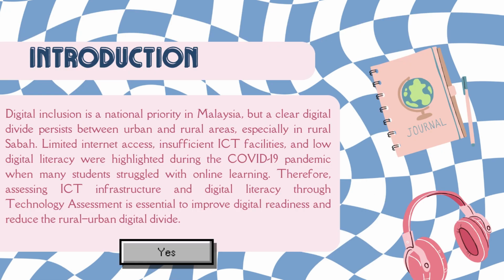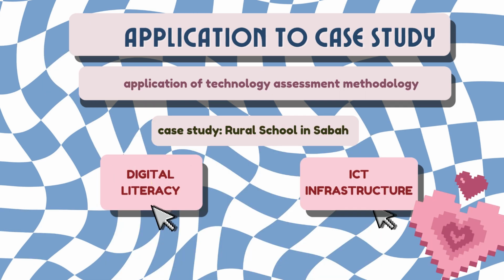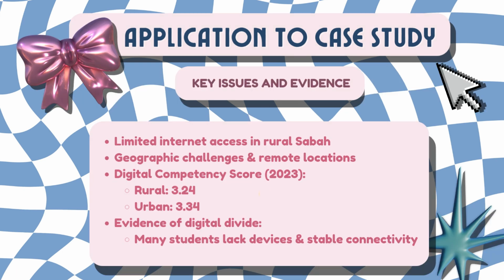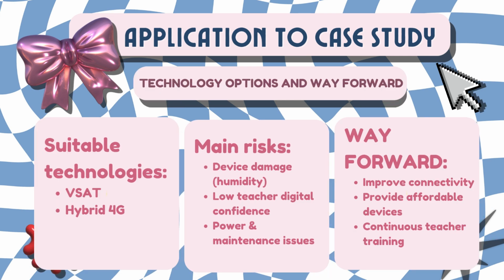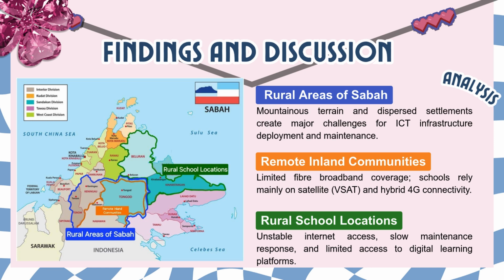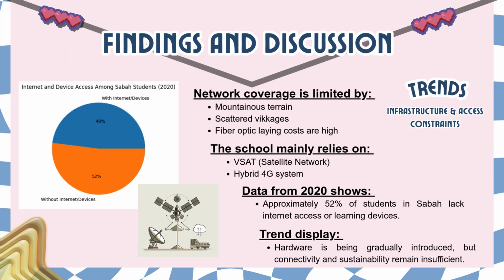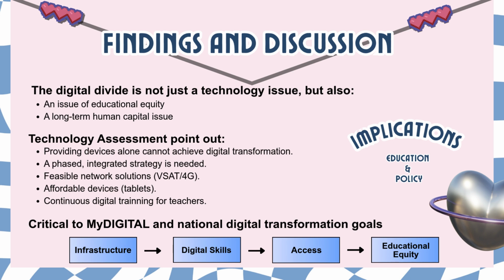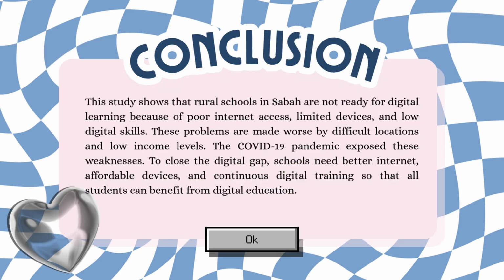BJTH3036 TECH POLICY GROUP 1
TITLE: ASSESSING DIGITAL READINESS IN MALAYSIA RURAL SCHOOL
CASE FOCUS: EVALUATE ICT INFRASTRUCTURE AND DIGITAL LITERACY IN RURAL SABAH SCHOOL.
METHODOLOGY: TECHNOLOGY ASSESSMENT